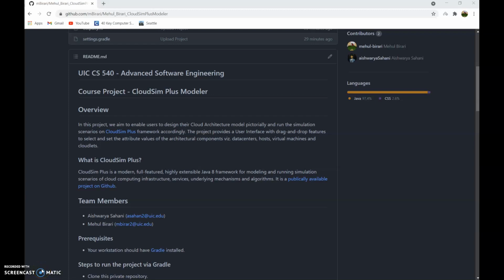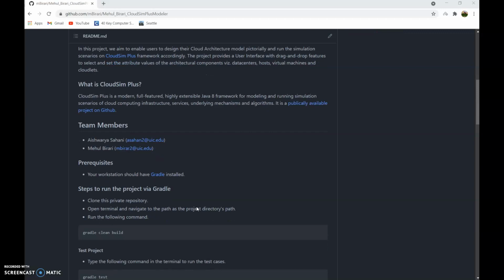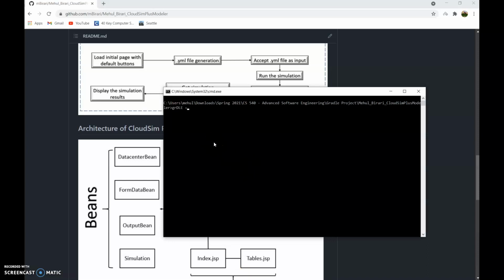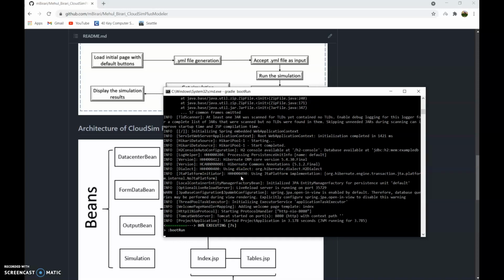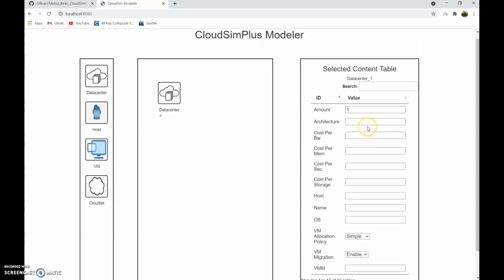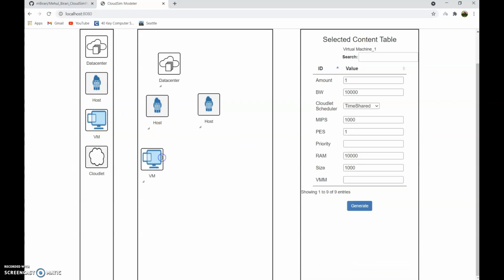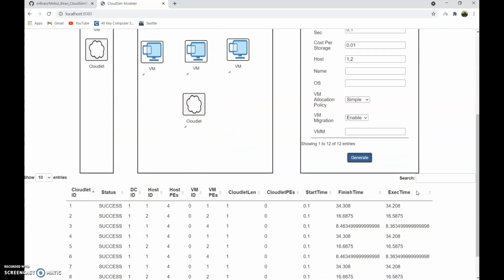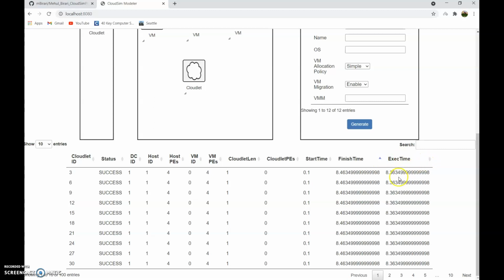CloudSim Plus Modeler